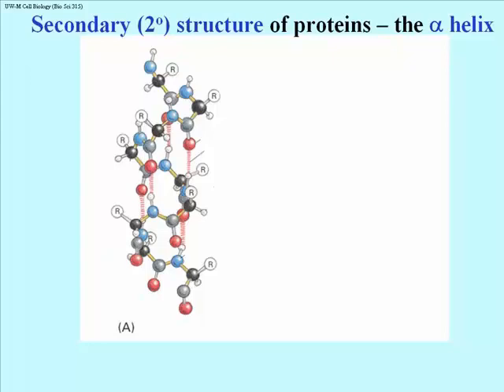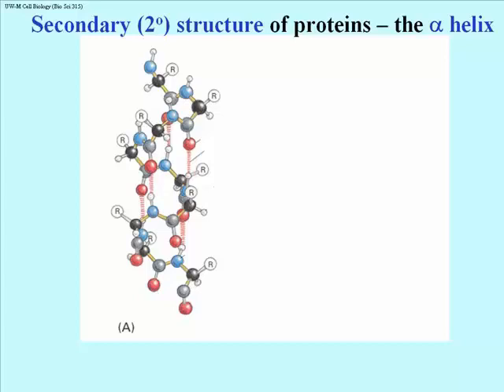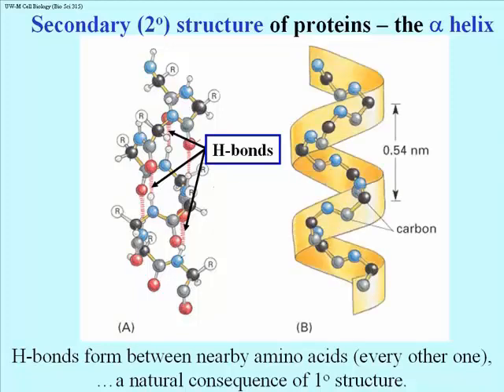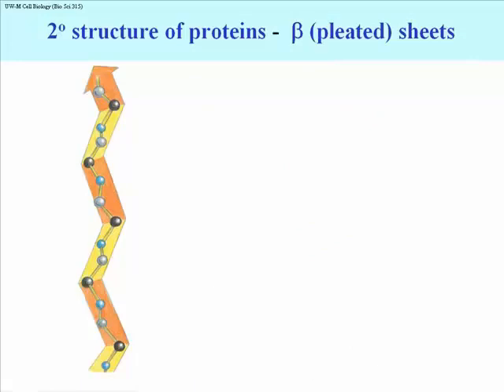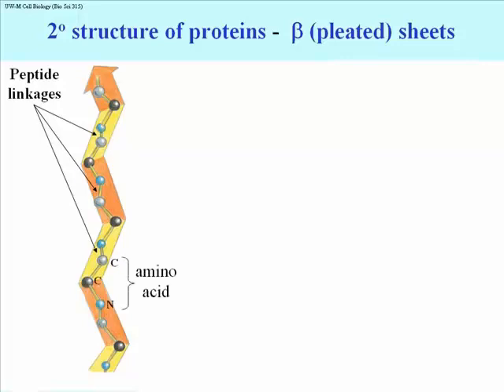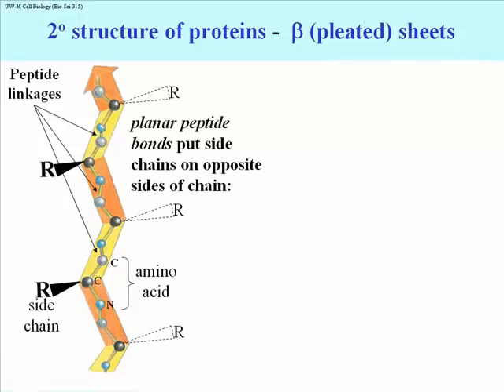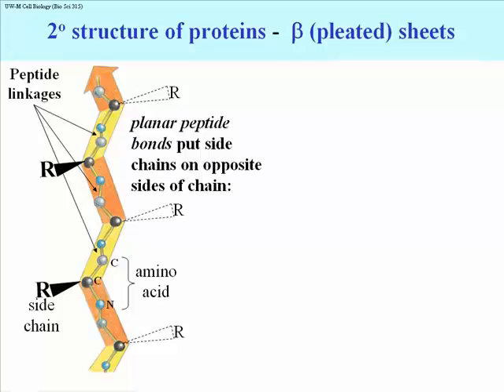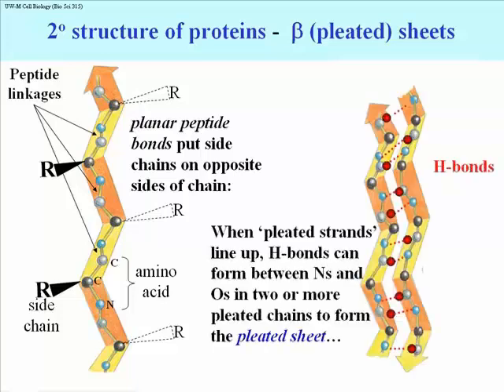133 Protein secondary structure